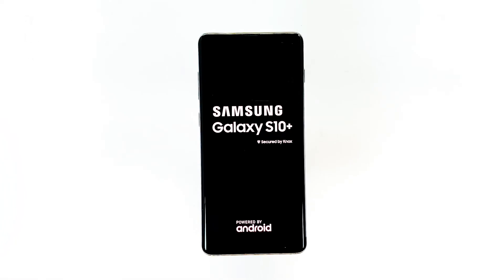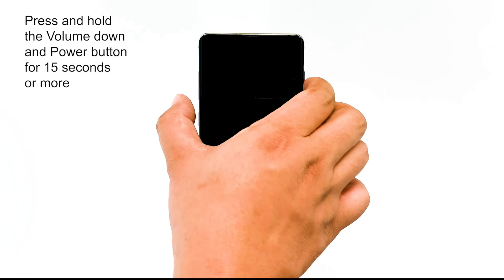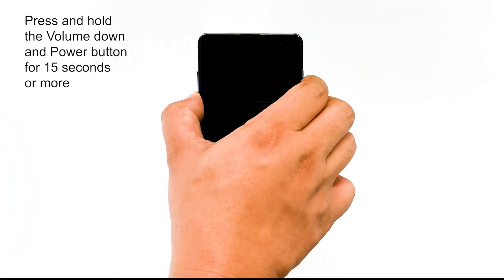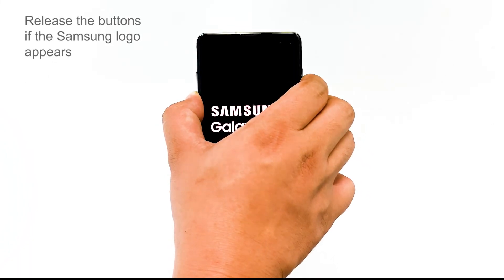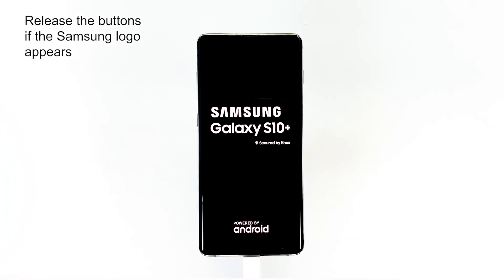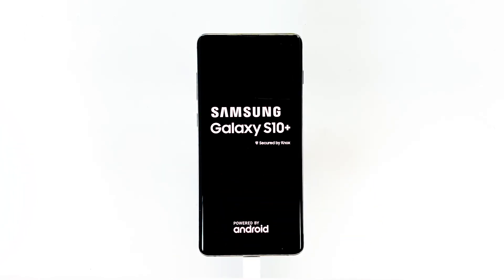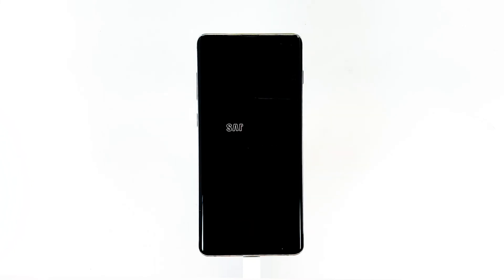How to fix Samsung Galaxy S10, S10 Plus & S10e that won’t turn on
For as long as there are no clear signs of physical or liquid damage, a powerful smartphone like your Samsung Galaxy S10 should only be experiencing some minor firmware setbacks if it turned off by itself and would no longer power on. If you’ve heard of a system crash, that’s probably what happened to your device. And while it may seem like a very serious hardware problem, in reality, it’s just a very minor issue that you, as an average user, should be able to fix.